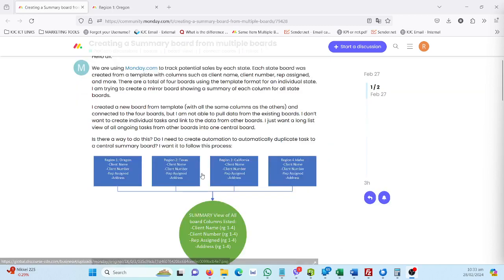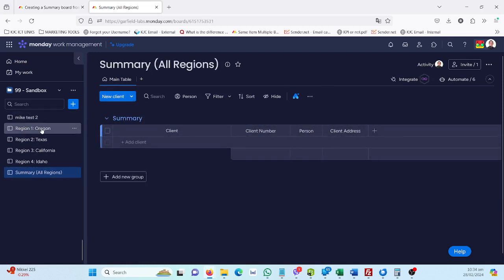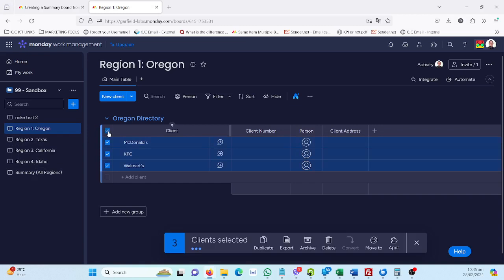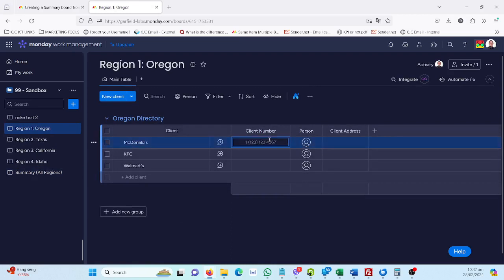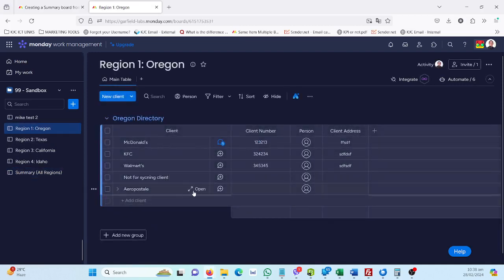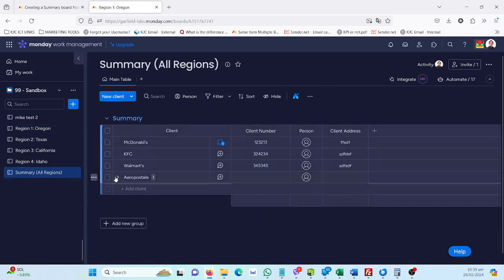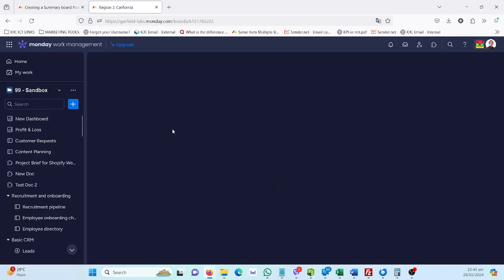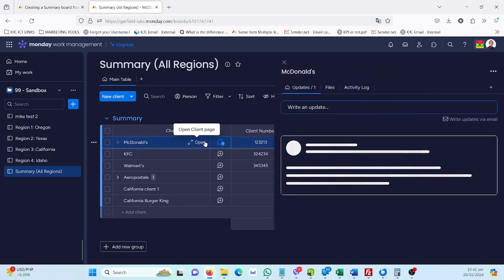How to Create a Summary Board from Multiple Boards